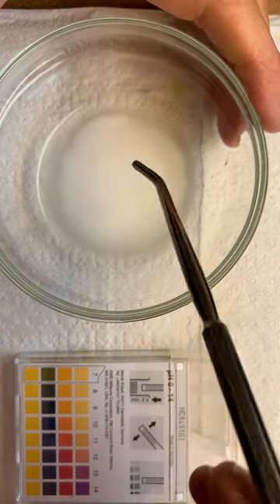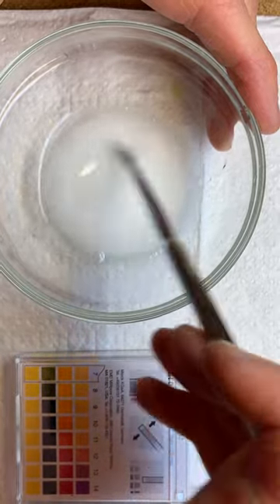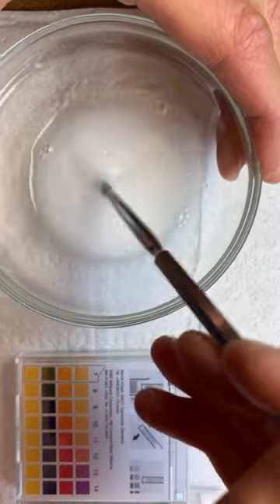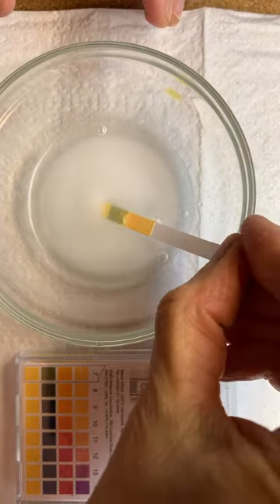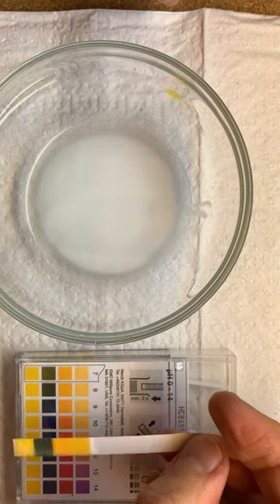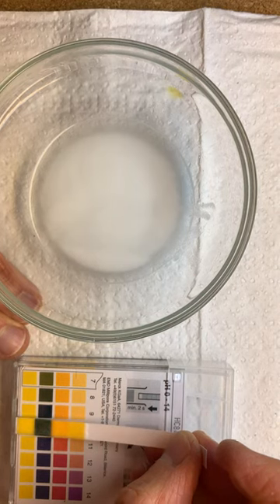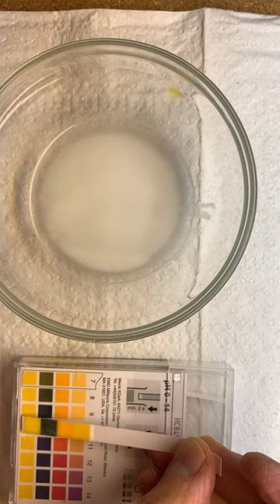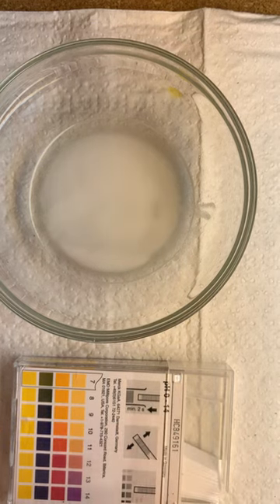16 Activity 5 Baking Soda pH